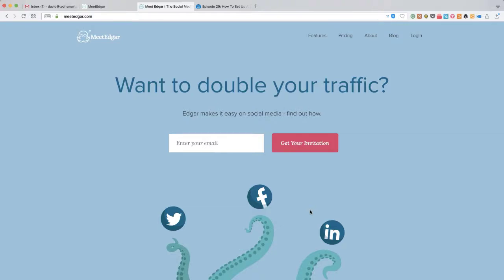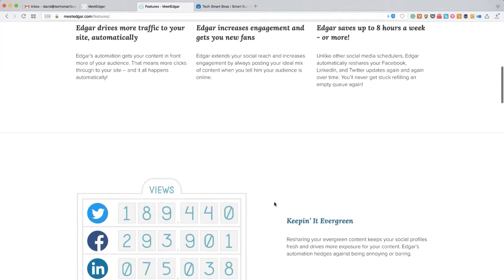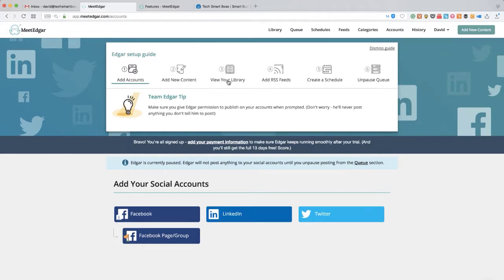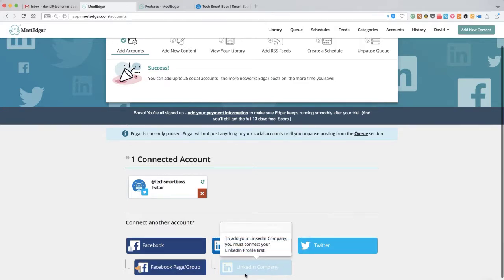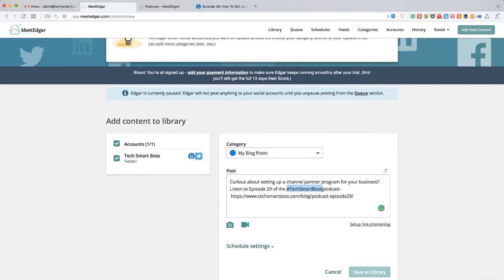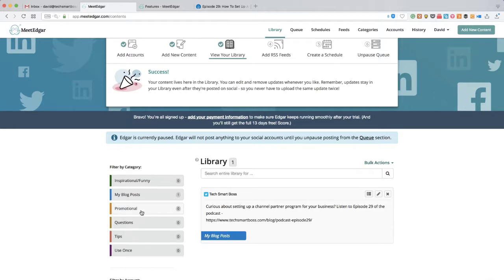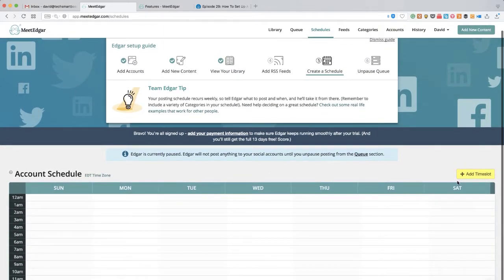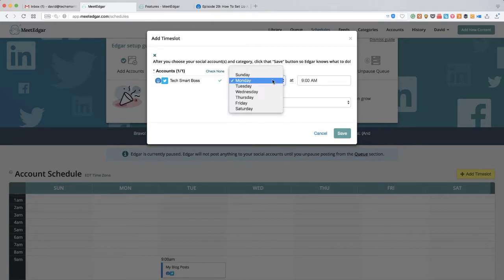How to Get Started With MeetEdgar (and Content Recycling)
When you have a great piece of content on your website you should share it on your social networks not just once, but often so you can maximize the traffic that can be generated from it.  We talked about this concept in Episode 17 of the podcast and in prior videos.

This concept is called "Content Recycling" and there are a few good tools on the market that to help you configure and automate the process of re-posting content to your social networks.

In this video we cover MeetEdgar.  We'll walk you through the entire process of setting up a trial, connecting to your social accounts, and setting up some content to be automatically scheduled for recycling.

Plus we'll give some tips on how to set up your plan to recycle content, such as setting up specific libraries, with specific schedules to get the biggest bang from content recycling.